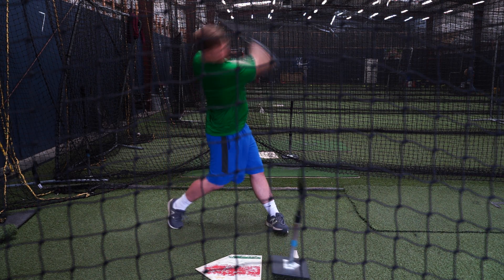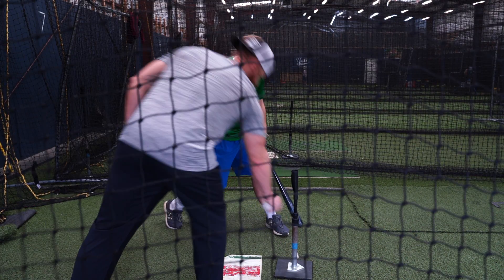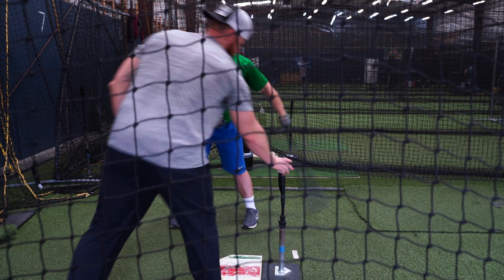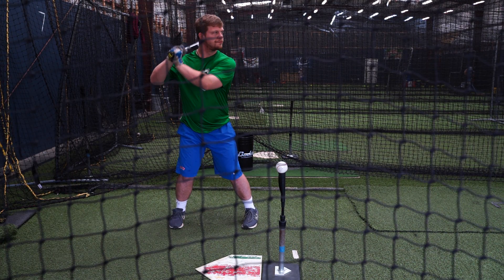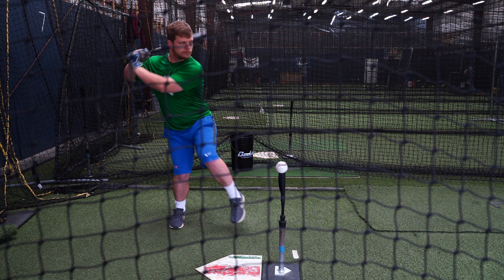Hip Coil 2 Drill- Hip Coil Series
In your stance, adduct your back knee. This time let your hips start square to the plate. Float your
front foot again for a full three seconds. As you float, close your hips off like Hip Coil 1, then place your front foot down in the same manner. Swing. When this drill is performed from front toss the hitter starts the timing.